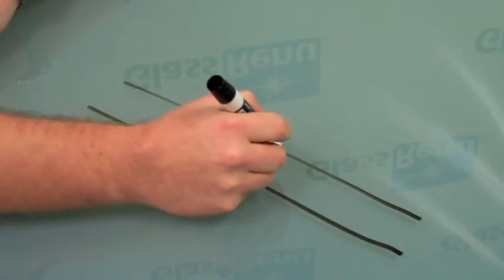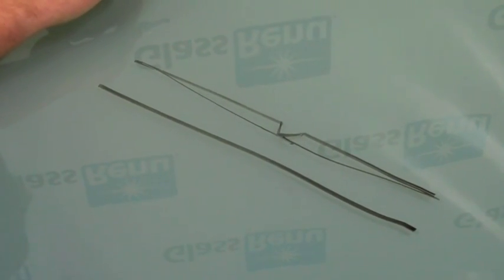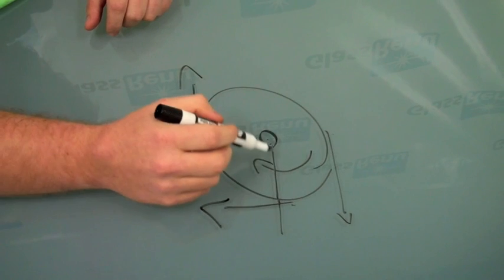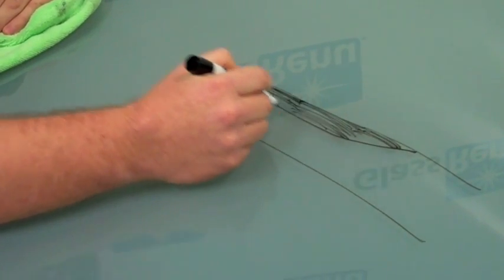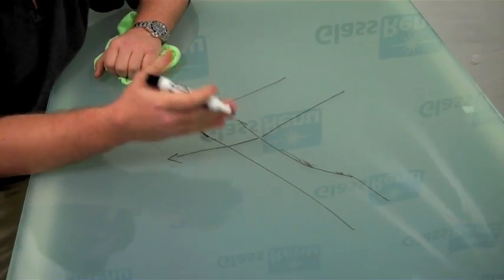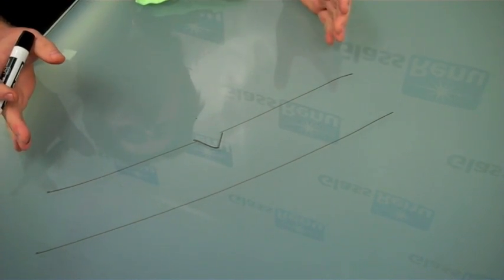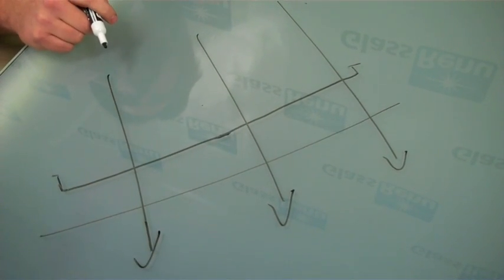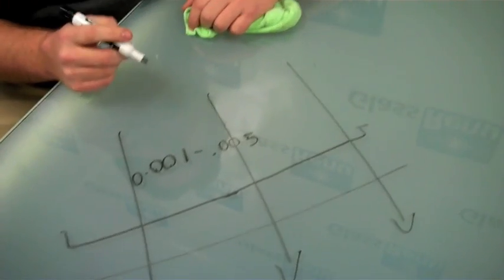Restoration Revolution Ep. 1